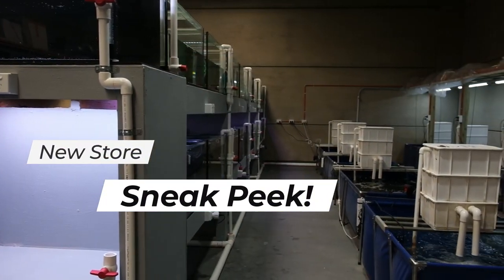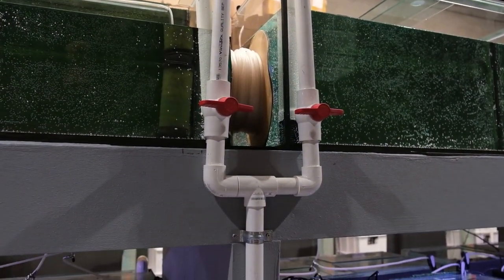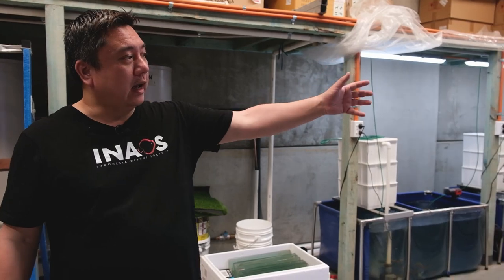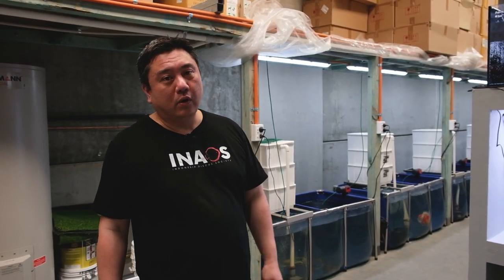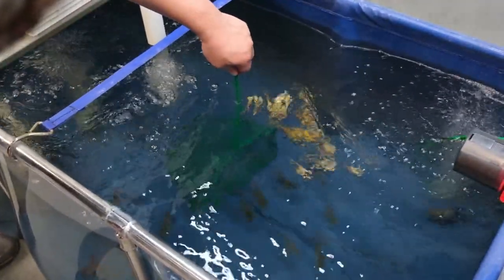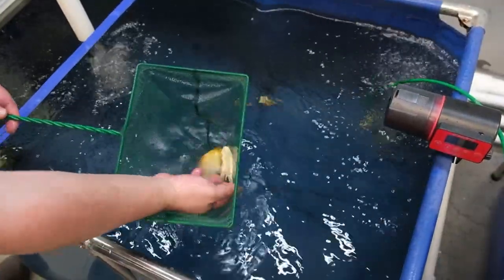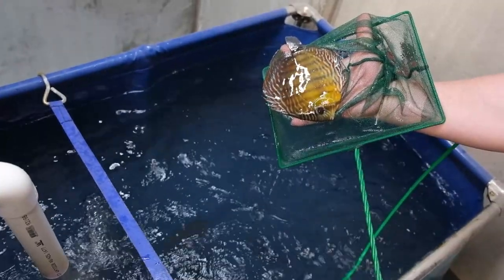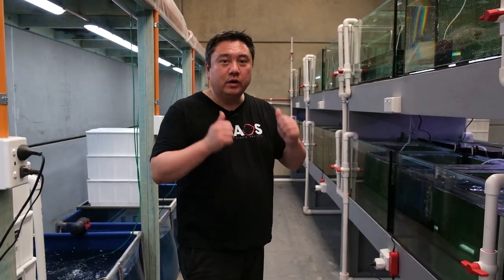Check Out OZ Discus' New Girraween Store: Exclusive Sneak Peek Inside!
Get an exclusive sneak peek inside OZ Discus' brand-new Girraween store in Sydney, Australia! Join us as we unveil our spacious double-storey warehouse, showcasing a stunning collection of Discus and more.

Can't make it to the store?